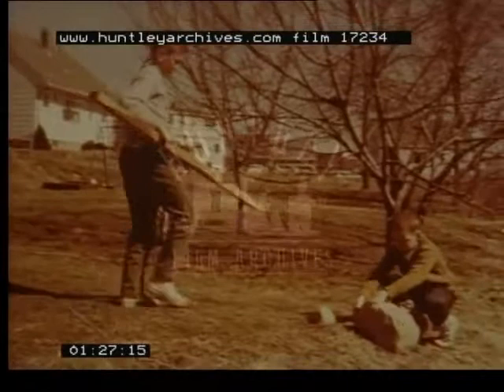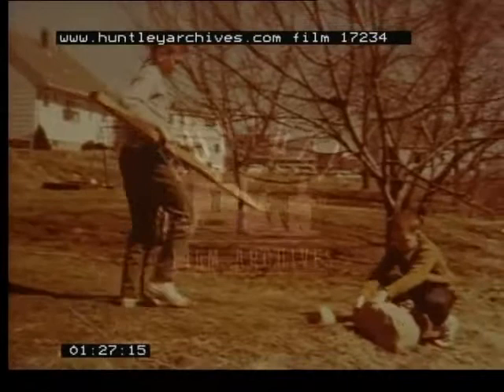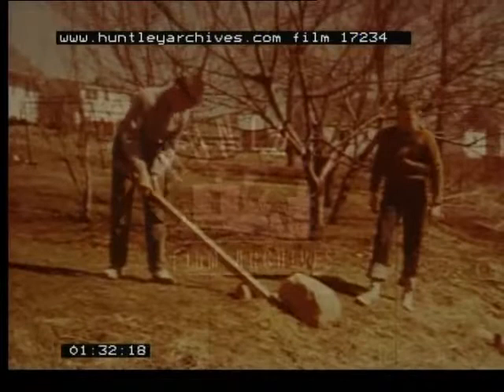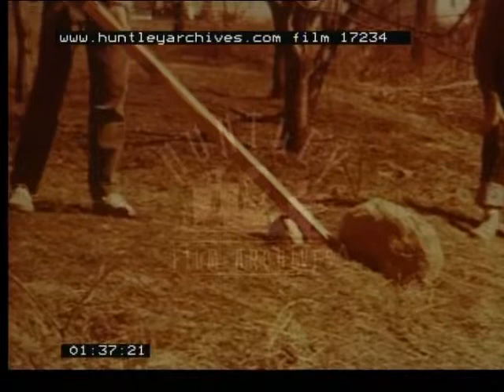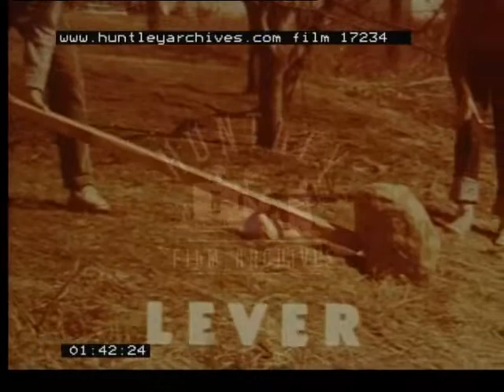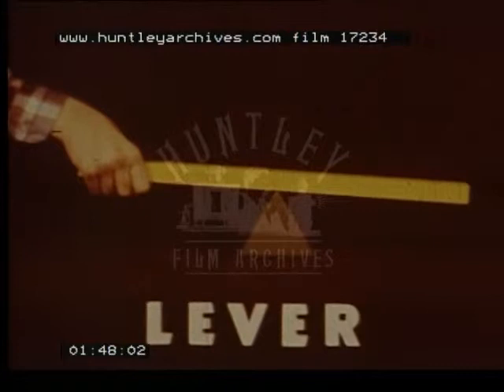Mechanical Principles in Every Day Activities, 1960's - Film 17234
Mechanics in the real world.

Weeding a garden using hands to extract the weeds.  Use of a hoe which makes it easier.  Rows of plants in a field and a machine used to hoe.
Boys moving a boulder with a piece of wood.  Using the wood as a lever.  Examples of using a lever include pulling a nail out with a hammer, spooning sections from a grapefruit and drumming using a foot pedal.
Wheelbarrow, rowing boat, scissors, nut crackers, car jack.
A Wedge
Using a chisel on a piece of wood.  Slicing cake with a knife. Stitching with a needle. Ploughing a field and a table top pencil sharpener.
A door knob, car steering wheel and egg whisk.  Demonstrating use of gears in egg beater.
Pulleys.  A man hoisting up a bucket using a pulley system.  A digger with wheel, axle pulley and wedge for it's operation.  A speed boat.